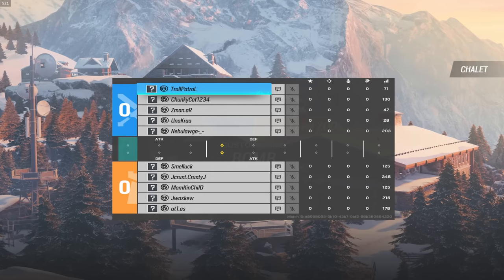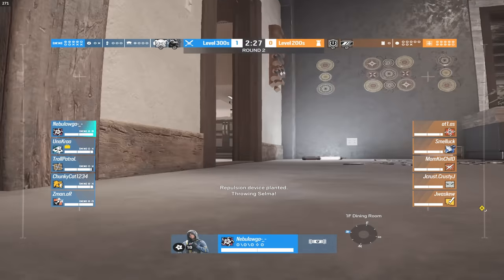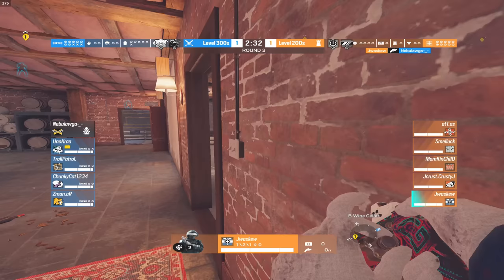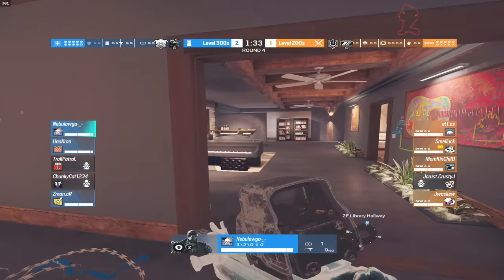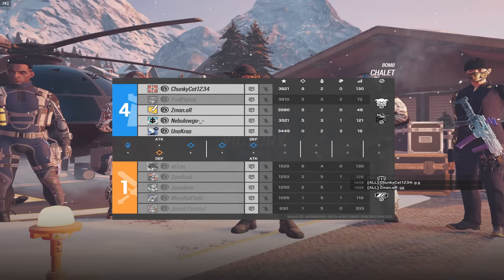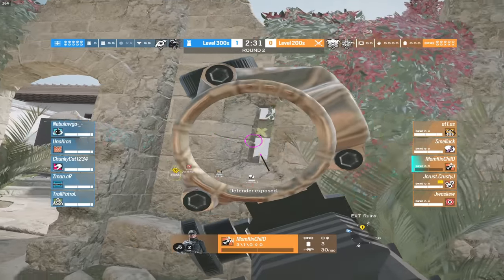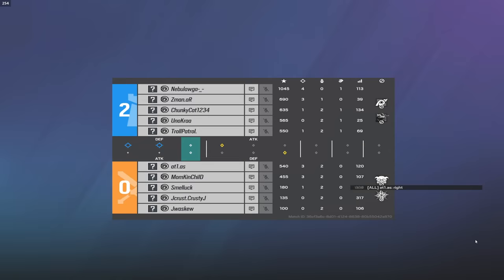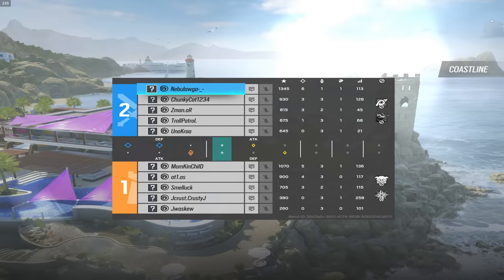Can 5 Level 200s Beat 5 Level 300s In Rainbow Six Siege?